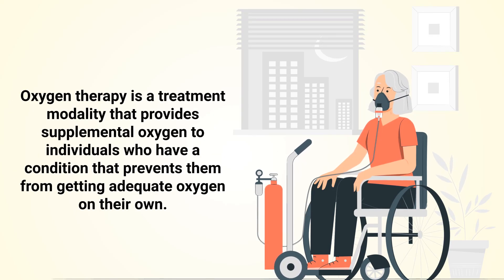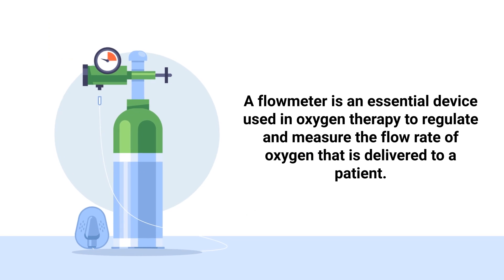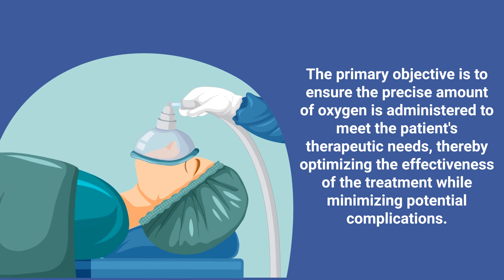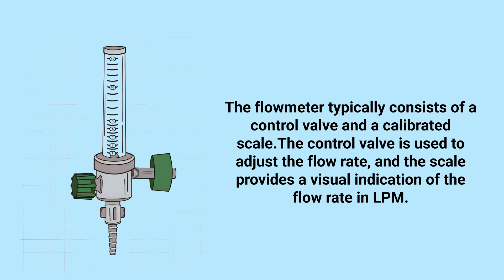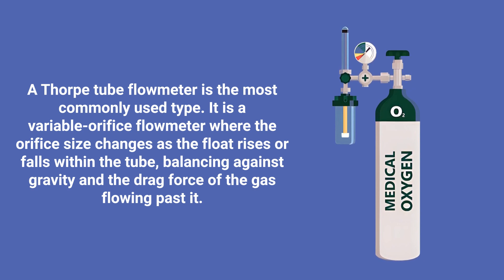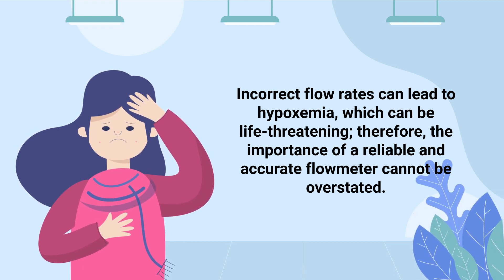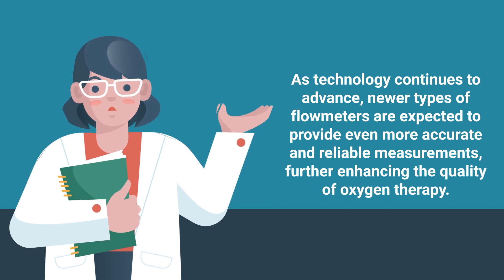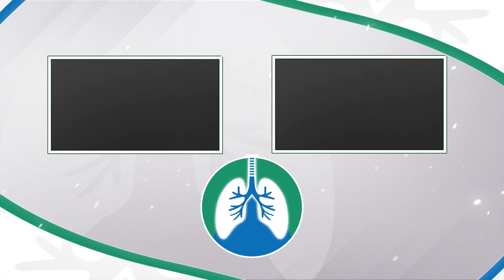What is a Flowmeter? | Oxygen Therapy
What is a Flowmeter? What are they used for? This video covers the medical definition and provides a brief overview of this topic.

➡️ Flowmeter
A flowmeter is an essential device used in oxygen therapy to regulate and measure the flow rate of oxygen that is delivered to a patient. It is a crucial component of oxygen delivery systems, which can include oxygen cylinders, concentrators, and hospital piping systems. The primary objective is to ensure the precise amount of oxygen is administered to meet the patient's therapeutic needs, thereby optimizing the effectiveness of the treatment while minimizing potential complications.

➡️ Types
Flowmeters come in various designs, but they all have the same fundamental function, which is to regulate oxygen flow in a range that usually varies between 0 to 15 liters per minute (LPM). The settings can be adjusted according to the patient's specific medical condition, age, and treatment plan, as prescribed by a healthcare professional. The flowmeter typically consists of a control valve and a calibrated scale. The control valve is used to adjust the flow rate, and the scale provides a visual indication of the flow rate in LPM.

➡️ Thorpe Tube
A Thorpe tube flowmeter is the most commonly used type. It is a variable-orifice flowmeter where the orifice size changes as the float rises or falls within the tube, balancing against gravity and the drag force of the gas flowing past it. It is crucial to ensure this flowmeter is in a vertical position for accurate readings. Flowmeters are used in various clinical settings, including hospitals, clinics, and home care environments. They are indispensable in treating conditions that affect oxygenation, such as chronic obstructive pulmonary disease (COPD), asthma, pneumonia, and during surgical procedures requiring anesthesia.

Incorrect flow rates can lead to hypoxemia, which can be life-threatening; therefore, the importance of a reliable and accurate flowmeter cannot be overstated. A flowmeter is a key device in oxygen therapy used for the precise regulation and measurement of oxygen delivery to patients. Its role is critical in ensuring that the therapy is both effective and safe, tailored to individual patient needs. As technology continues to advance, newer types of flowmeters are expected to provide even more accurate and reliable measurements, further enhancing the quality of oxygen therapy.

⏰TIMESTAMPS
0:00 - Intro
0:30 - Flowmeter
0:51 - Primary Objective
1:06 - Flowmeter Designs
1:37 - Control Valve
1:48 - Thorpe Tube
2:33 - Incorrect Flow Rates